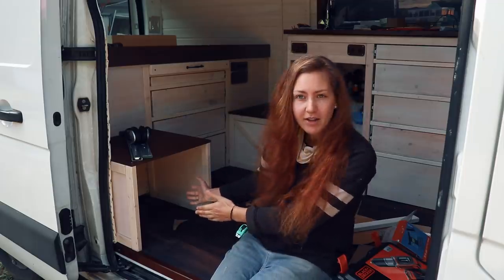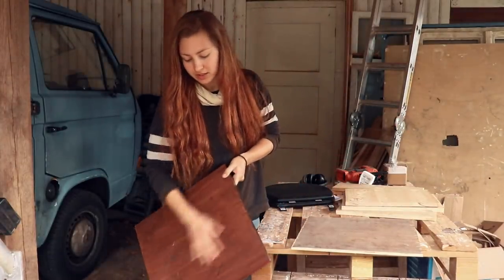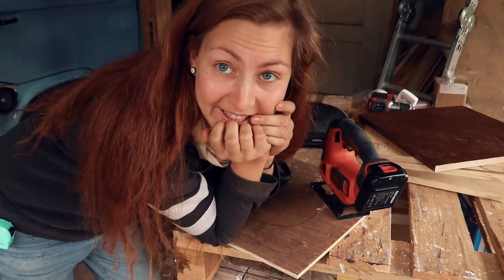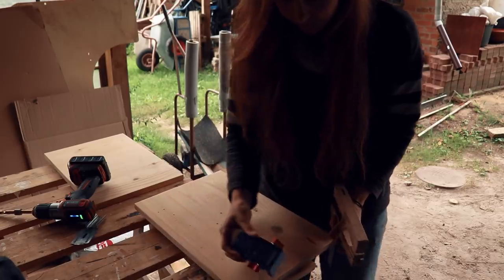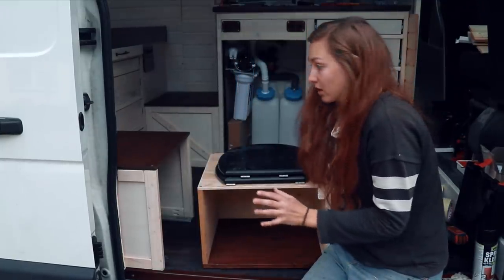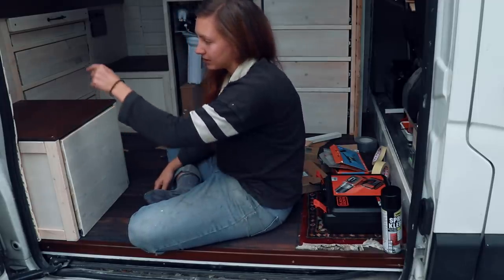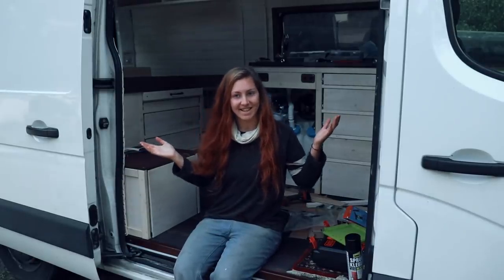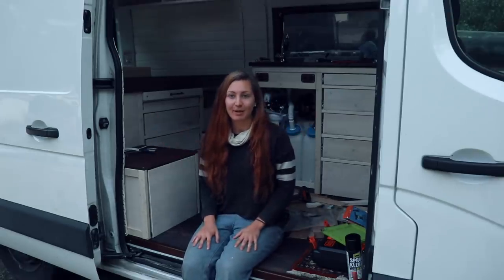Cheap but effective DIY COMPOSTING TOILET | Van Build #23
Here comes the DIY composting toilet tutorial and for once I actually know what I'm doing! I built a very similar toilet for my old van and I was super happy with it. My new van needs to have one too, so here I go! It is actually super easy and cheap to build (especially compared to the commercial composting toilets), and a great lightweight, eco-friendly, water-saving, and easy to take care of alternative to the chemical toilet! I can not recommend this thing enoug.! So, let me show you how to build it!

What I used this episode:
*Tools*
Plunge saw
Electric screwdriver
Pocket hole jig
Clamp

*Materials*
Free Range Design urine separator
IKEA wooden toilet seat
Reclaimed fir glued wood 18mm
Reclaimed fir plywood 8mm
Drawer tracks soft-close 45cm

Links

Intro song by Silent Partner

About

I've been living in my 1979 Mercedes-Benz James Cook Campervan for two years now. I loved that van, but it was itching me to do my own conversion; alone and without any experience. I sold my old van and started my very own van conversion!
In this Van Build Series I will take you along my journey of building my own home on wheels. I will do everything from insulation, cladding and furniture to the water and electric system. And all that while I'm learning how to do these things on the way. I will go through many hours of work, frustrating moments, and defeats in order to achieve the experience of creating things with my own hands. I hope you're enjoying this series and maybe you can even learn something from my ideas & mistakes. - Lenja